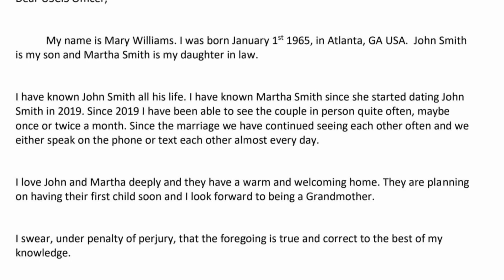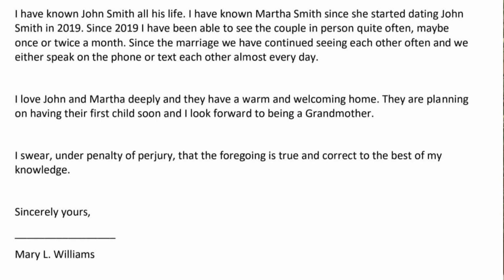HOW TO WRITE AN I-751 SWORN AFFIDAVIT | AFFIDAVIT LETTER OF SUPPORT | Avie Life in USA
Hi guys, In this video I’m going to share how I put together a sworn affidavit or affidavit letter of support for I -751 removal of condition. this is one of the letters we used and it was accepted by the USCIS. I hope this video is beneficial to you.

I'm happy to hear your thoughts, opinions and suggestion

GET NOTIFIED WHEN I UPLOAD MY NEXT VIDEO